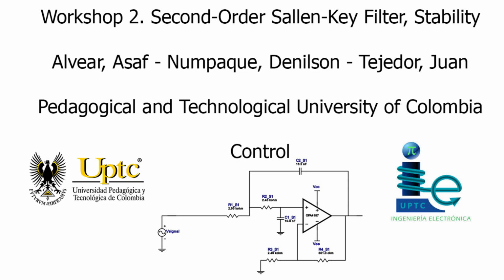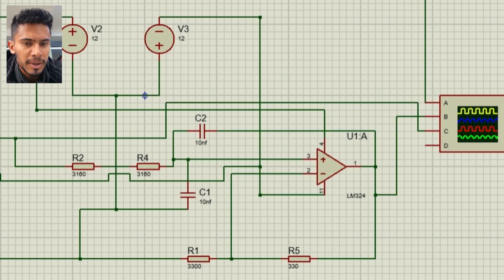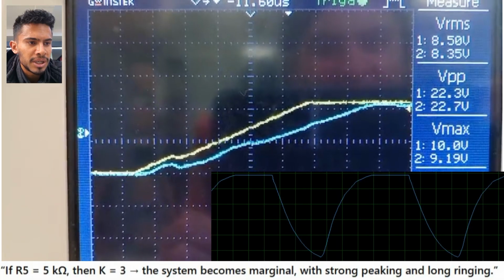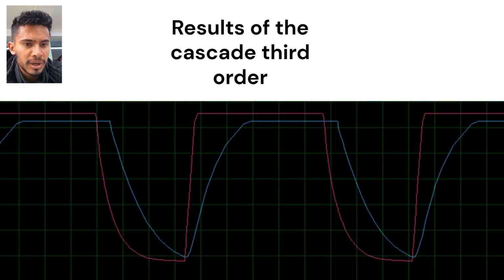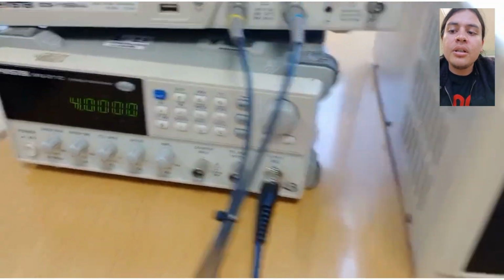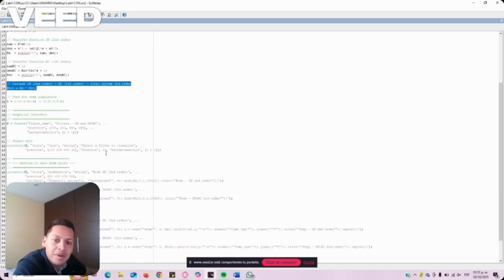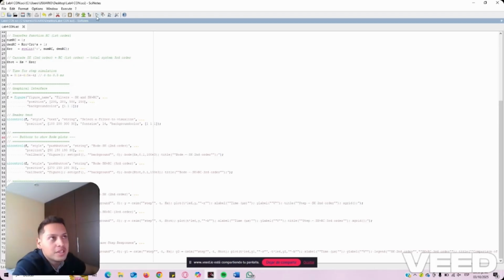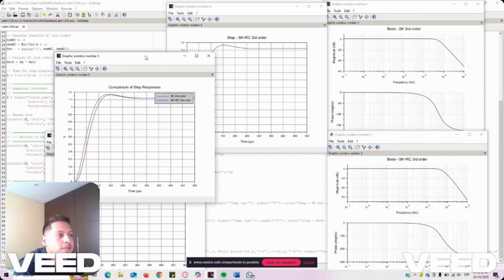Laboratory 2 Second-Order Sallen-Key Filter, Stability.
Asaf Alvear Medina
Juan Tejedor
Denilson Numpaque

The video presents the design and analysis of low-pass filters, starting with a Sallen-Key second-order stage and extending to cascaded first-order active RC filters. It shows the simulations performed in Proteus to verify frequency response, stability, and the effect of feedback gain. The work also includes the practical assembly on a breadboard, where real behavior and component tolerances are observed. Finally, the stability conditions are compared using Scilab simulations, highlighting differences between theoretical models, software analysis, and experimental results.

The content of this video, including the design of the interface and the analysis presented, is the responsibility of the authors and is intended exclusively for academic purposes within the Control course at UPTC.

References and Useful.
Scilab Official Documentation.
Ogata, K. (2010). Modern Control Engineering. Prentice Hall.
Dorf, R. C., & Bishop, R. H. (2017). Modern Control Systems. Pearson.